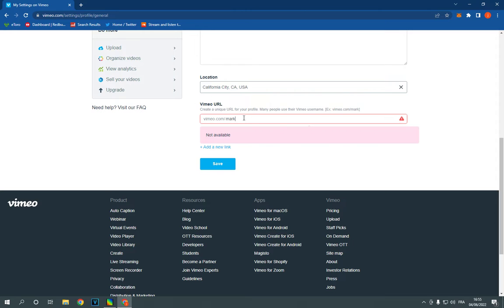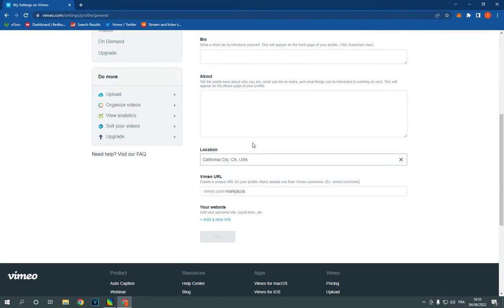How To Add Or Change Your URL Username on Your Profile on Vimeo PC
in this video we discuss :